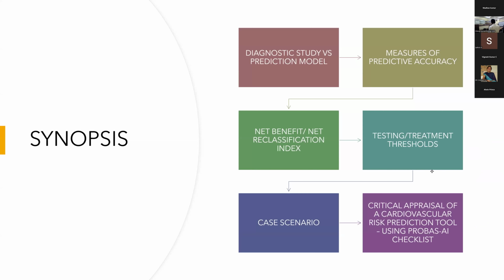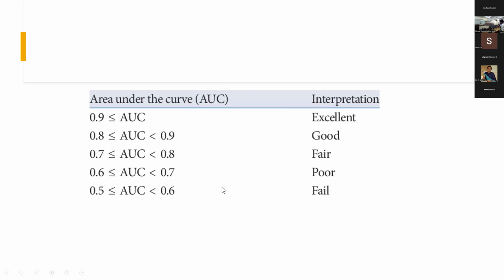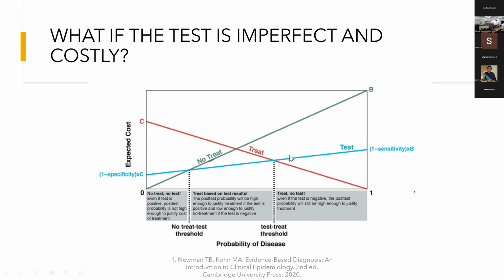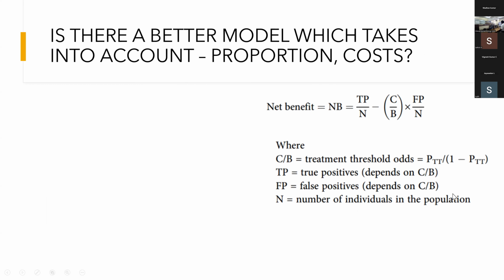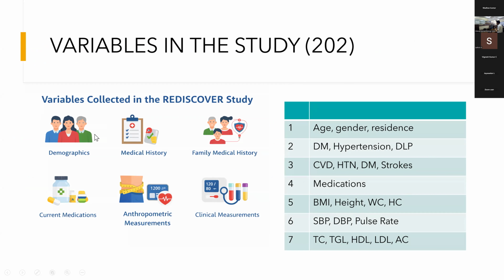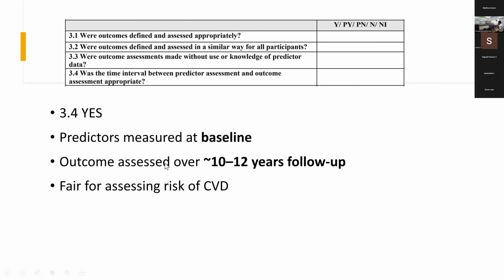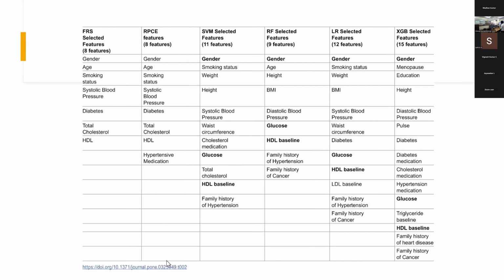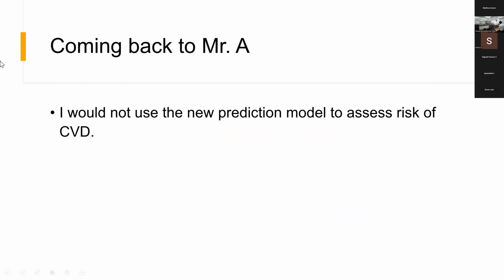NET RECLASSIFICATION INDEX IN A PREDICTION MODEL _ DR. JOSEPH LIYASKAR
TOPIC : NET RECLASSIFICATION INDEX IN A PREDICTION MODEL
APPRAISER : DR. JOSEPH LIYASKAR (General Medicine)
MODERATOR : DR. VIGNESH KUMAR (Professor - General Medicine)
DATE : MARCH 21, 2026
VENUE : CEU, CMC VELLORE